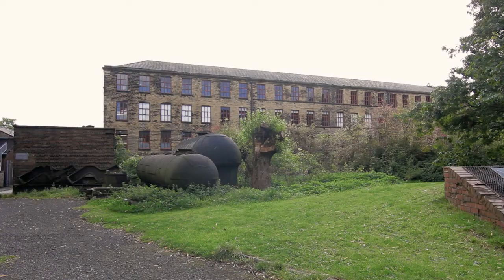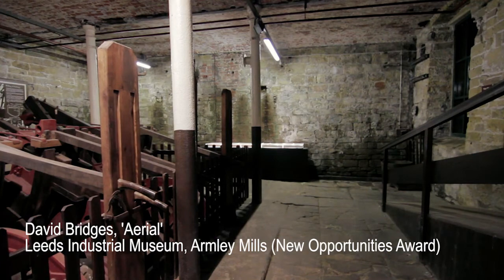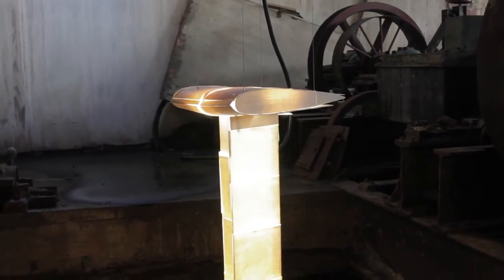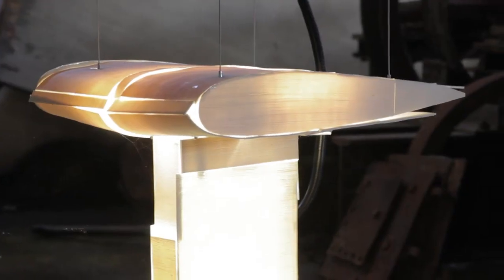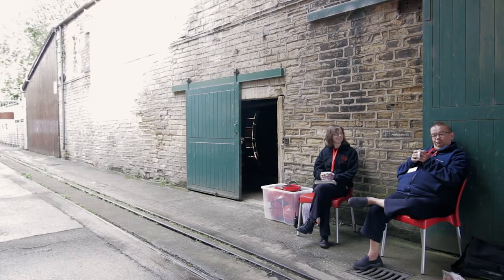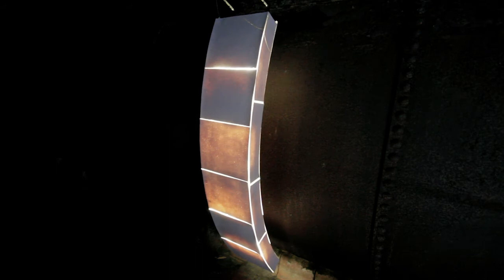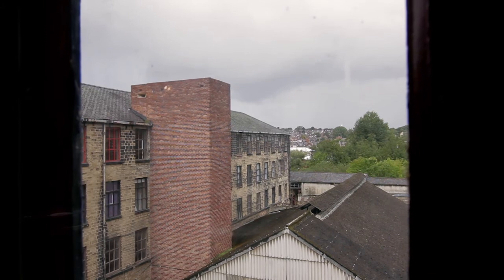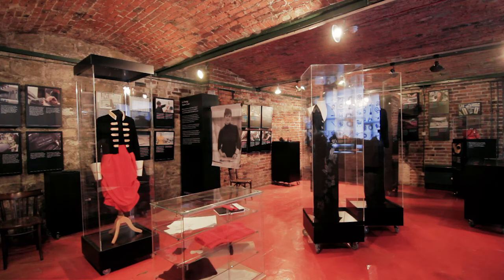Unlocking community, history and place through creative collaboration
Project lead Hannah Kemp (Leeds Industrial Museum at Armley Mills) and artist David Bridges discuss their New Expressions 3 collaboration.

for details of all of the museums and artists, collaborative commissions and community projects involved in three rounds of New Expressions.

The website also offers a bank of free-to-use professional resources, including short films, case studies, useful tips and links.